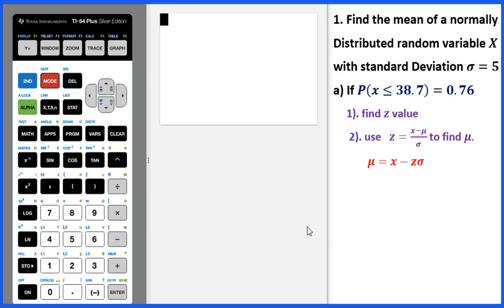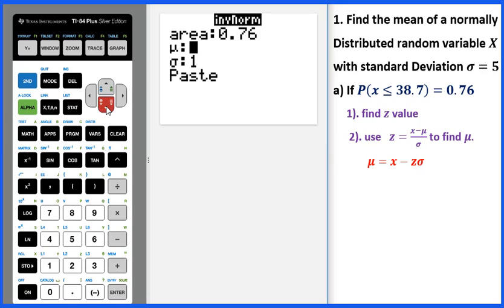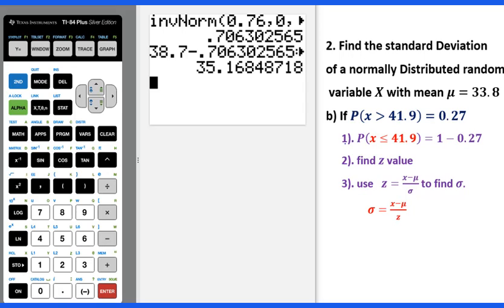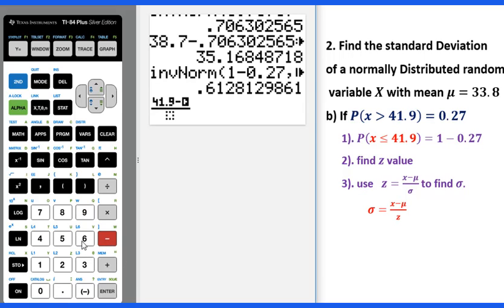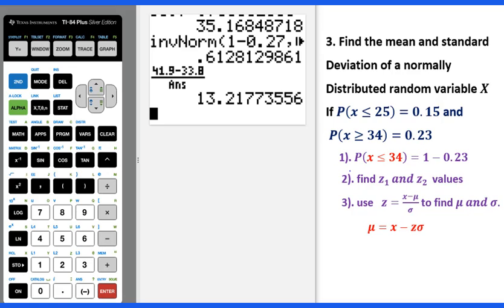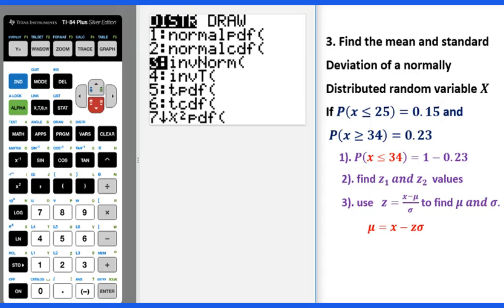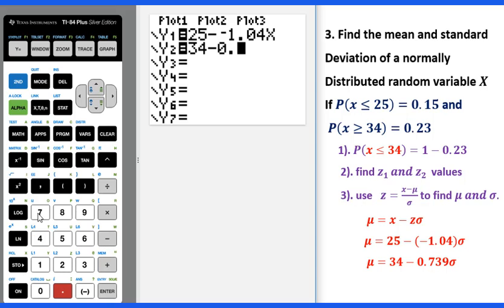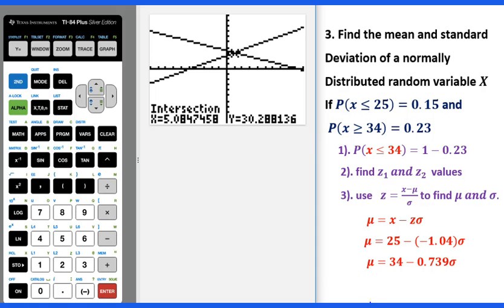Finding mean and standard deviation of Normal Distribution